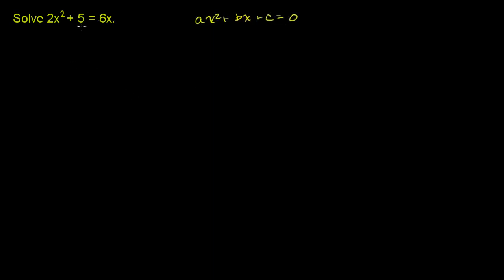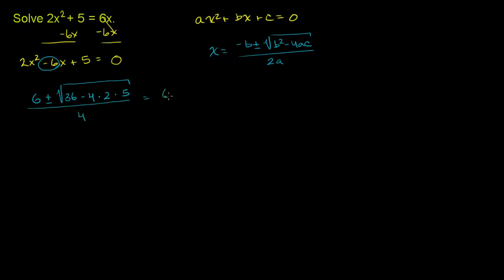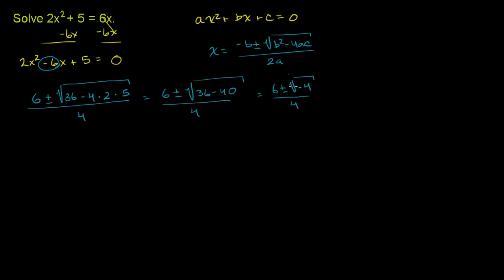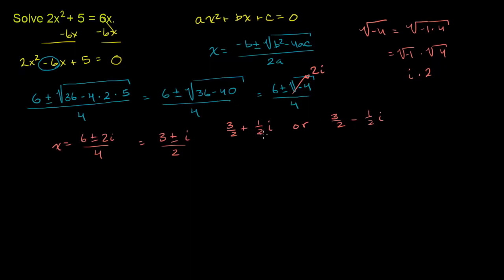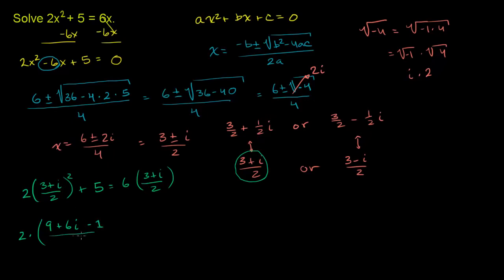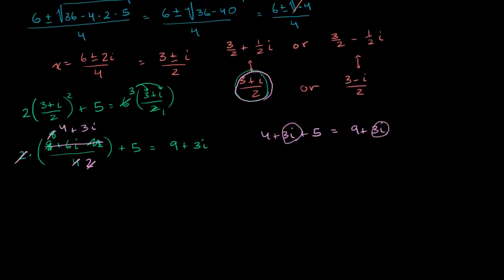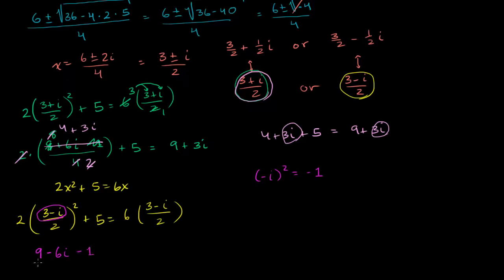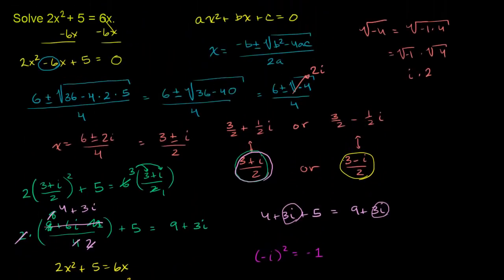Math Algebra II - Solving quadratic equations complex roots